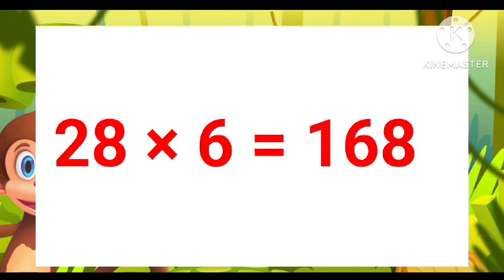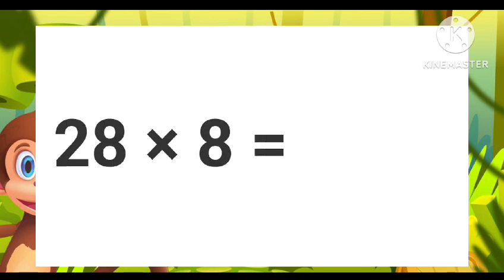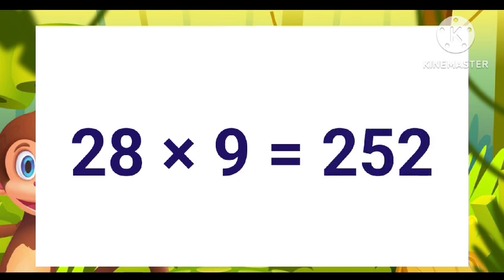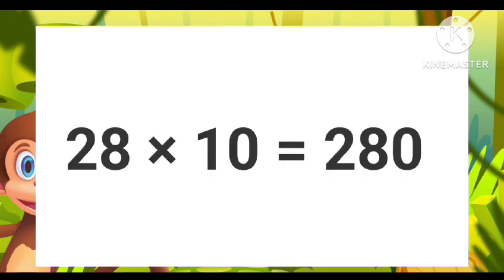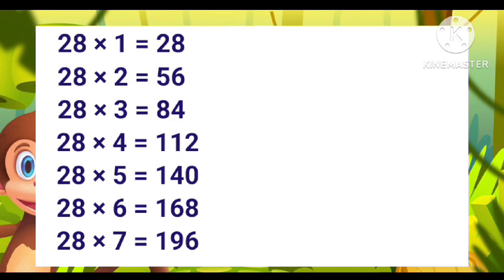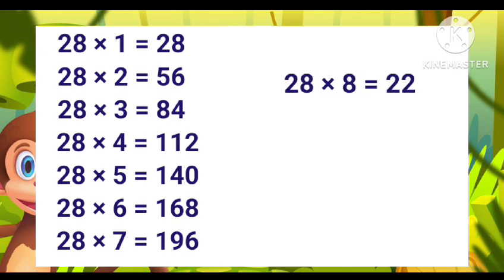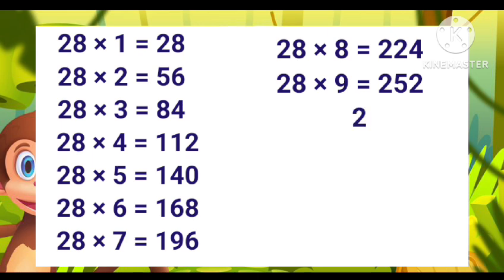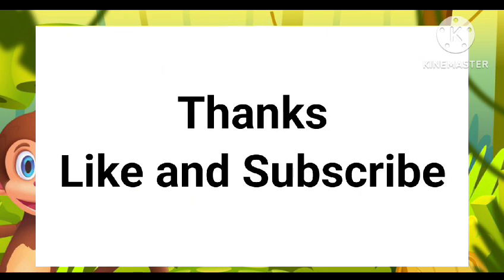28×1=28 Multiplication||Table of Twenty Eight|Maths Table|28 ka pahada|28×2 = 56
28 × 1= 28 Multiplication|| Table of Twenty Eight ||28 Table || Maths Table || 28 ka pahada || 28×1= 28 || 28×2 = 56 ||